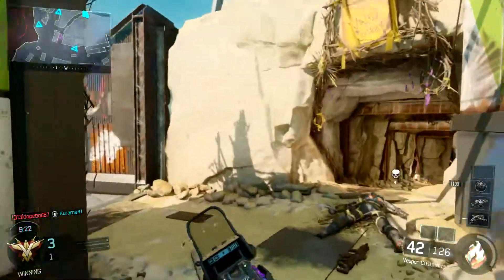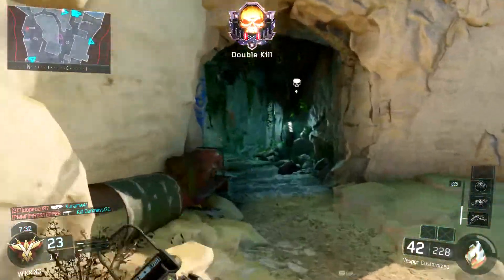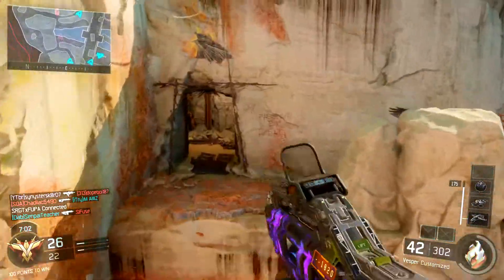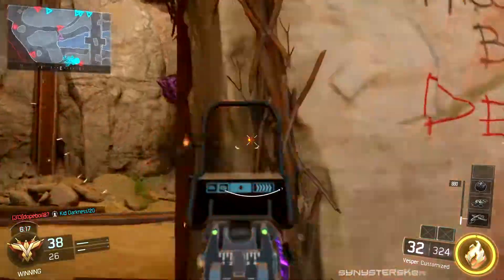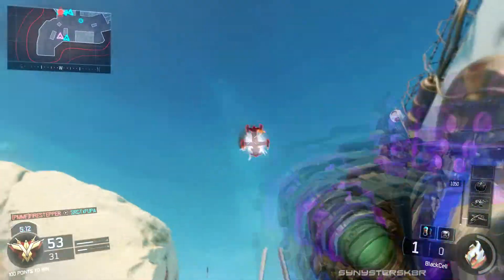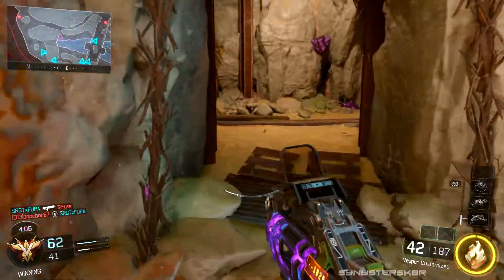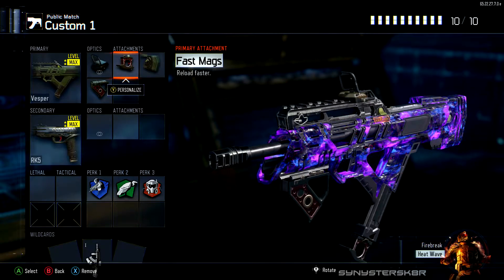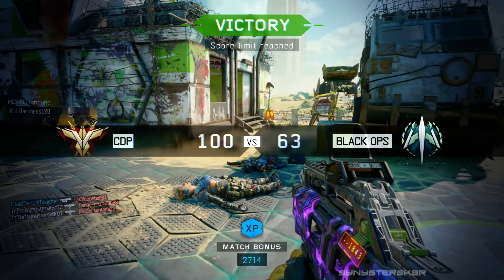"OLD-SKOOL VESPER" CLASS SETUP! My Best & Go-To Vesper Loadout (Pre-Nerf/Buff Like) - Black Ops 3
The Vesper. Arguably the best weapon at the launch of Black Ops 3. and then arguably the worst weapon after it got nerfed into the grave. Well, after the somewhat recent buffs the Vesper received, I've been able to create a class setup that makes the Vesper feel overpowered like it once was? Thanks Optics!
Enjoy melting!
Let me know what you think of the class or if you have any suggestions!